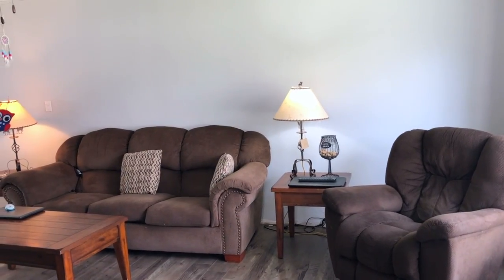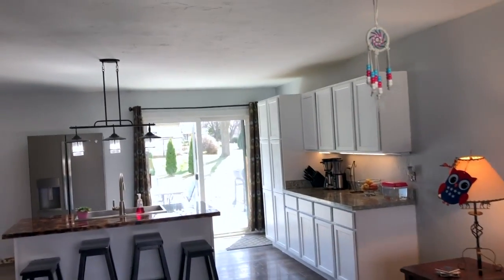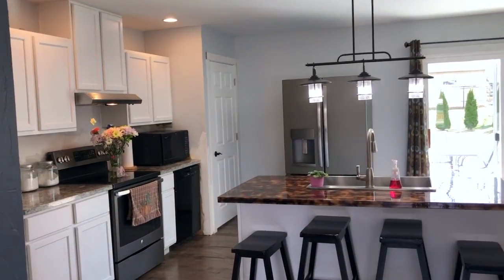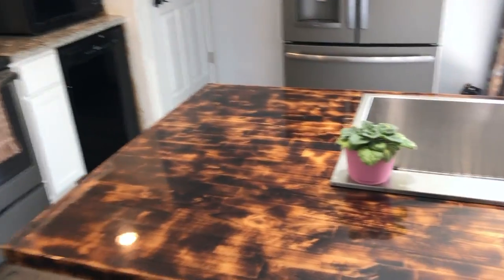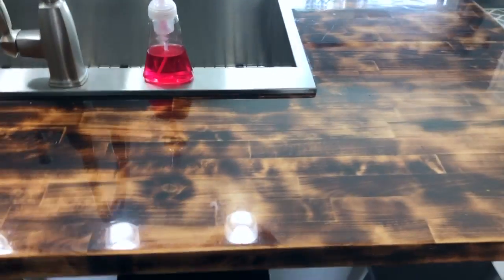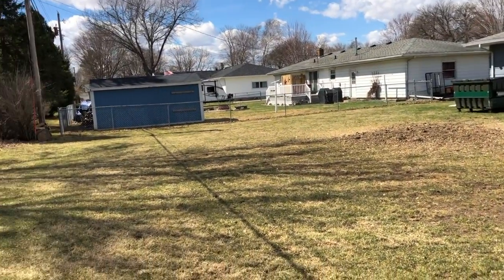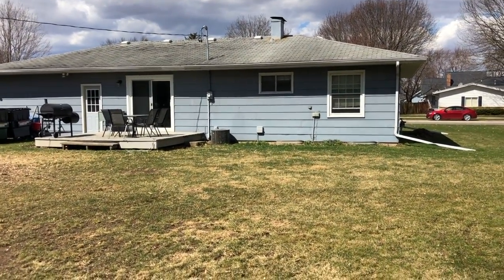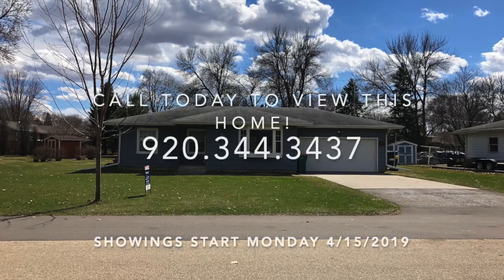705 Denning Ave Sneak Preview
This video is about 705 Denning Ave Sneak Preview